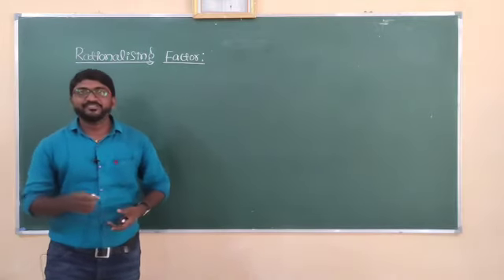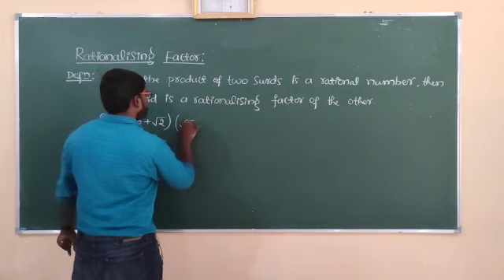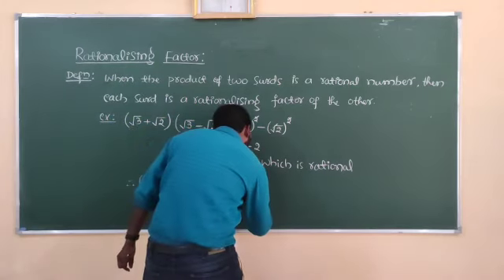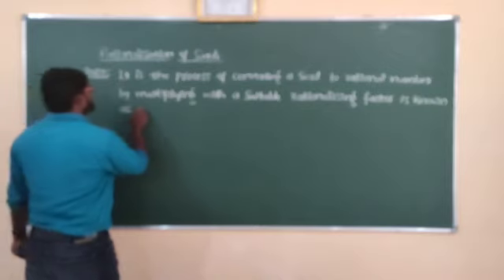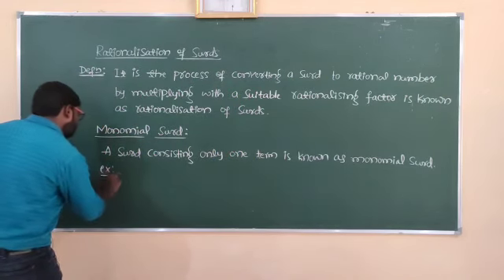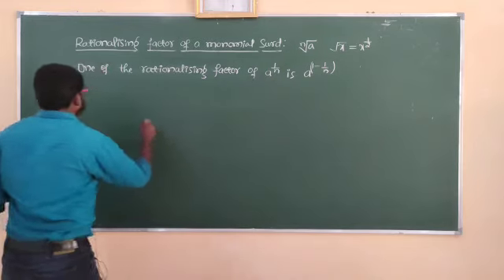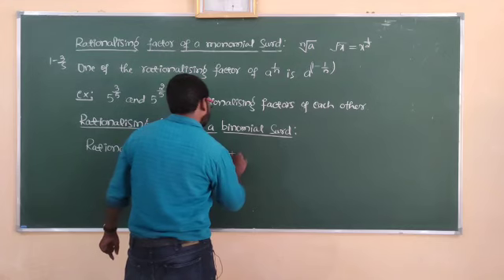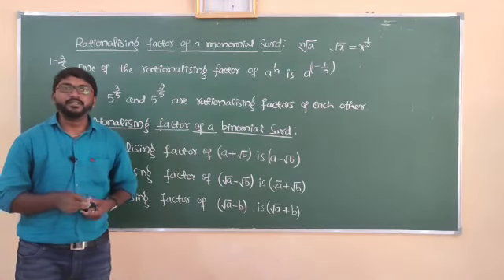Bridge course | Mathematics | Part5